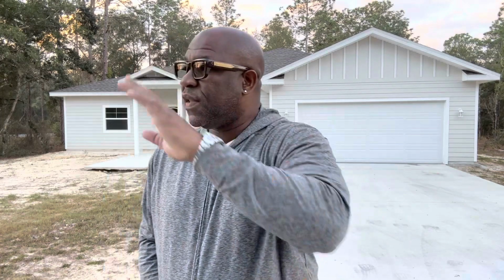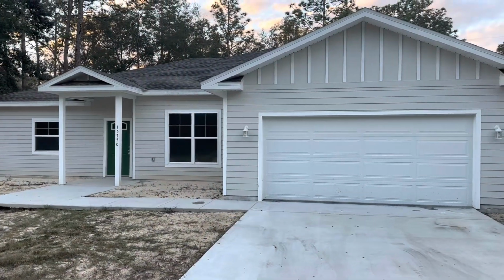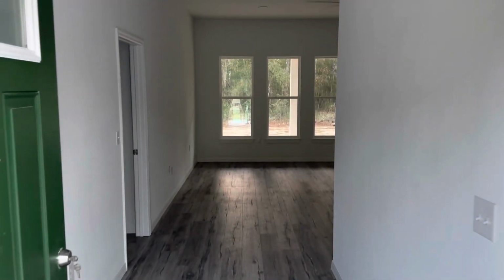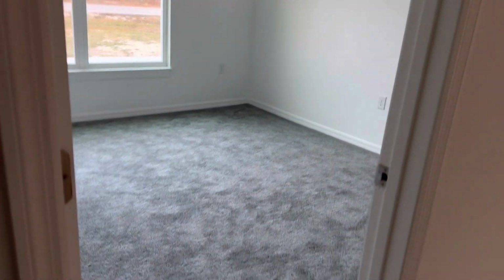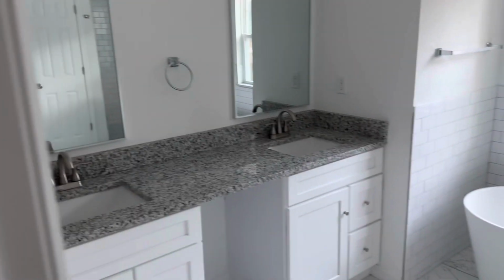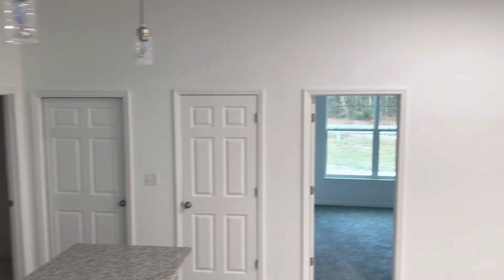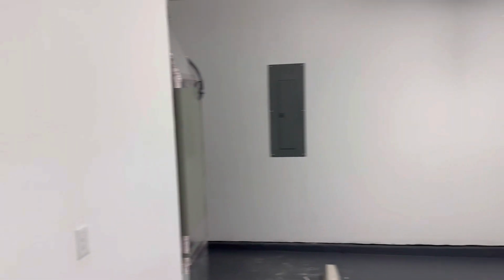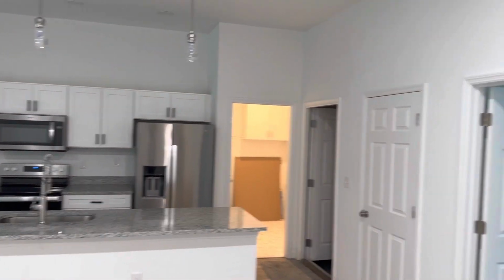Preview of the (Mylin) 1880 sq ft Florida Home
Florida Homes  Builder Lifestyle